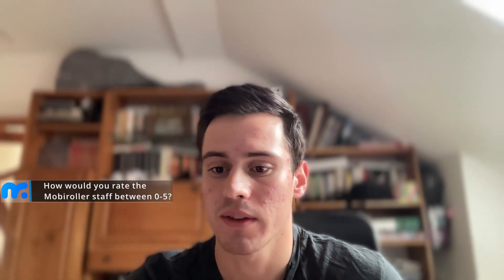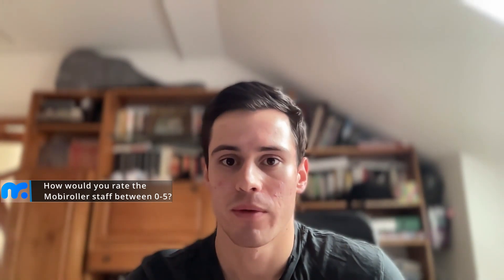App Maker Reviews - How easy was creating your first mobile app via Mobiroller?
Use app builder to create mobile apps without coding!

Over 12,000 amazing-looking apps were designed, built, and published on Mobiroller App Builder without a single line of code.

Build a high-standard e-commerce application for your brand
in minutes. You don’t need to know to code.

Become a Mobiroller App Reseller. Build high-standard mobile applications for your
customers. You don’t need to know to code.